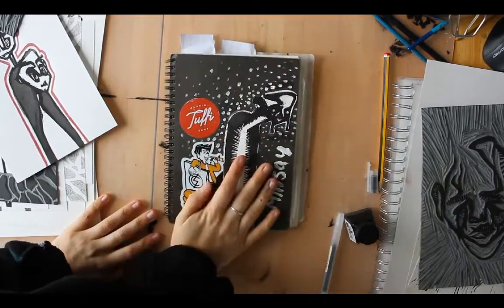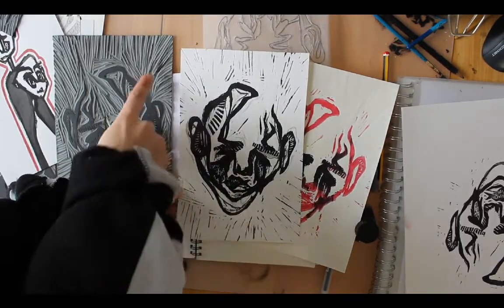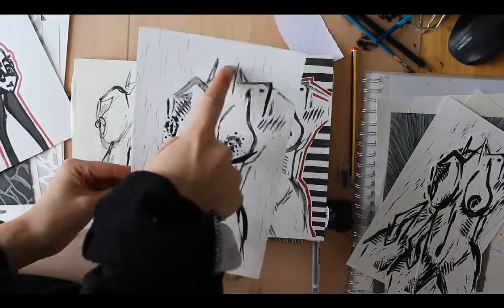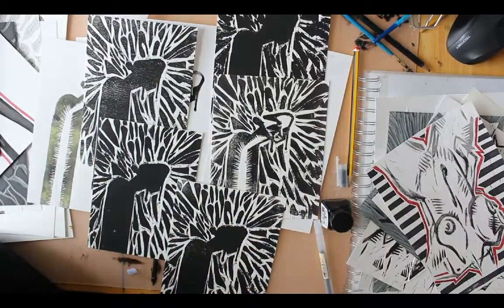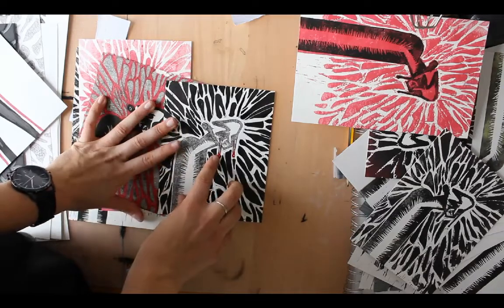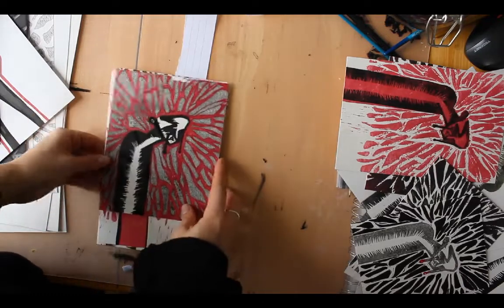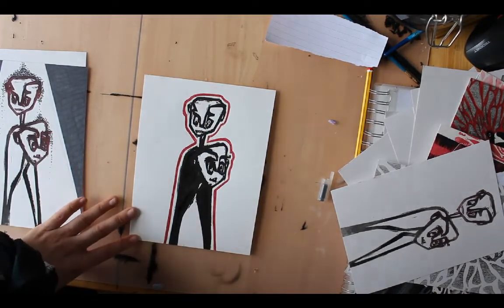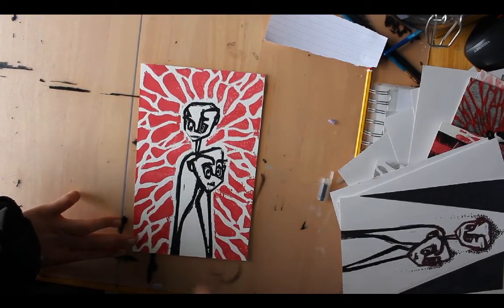alan and friends prints / weirdartmills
Hey guys,

Here's me rambling about my prints from my time in Madrid, and kind of how they came about and how i made them, hope its somehow interesting!